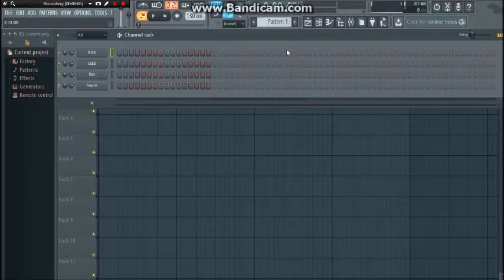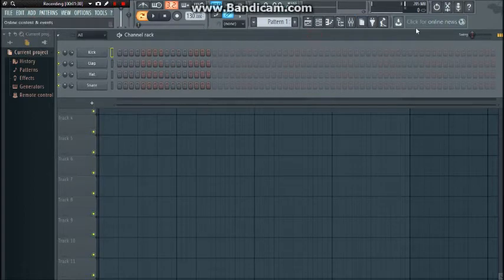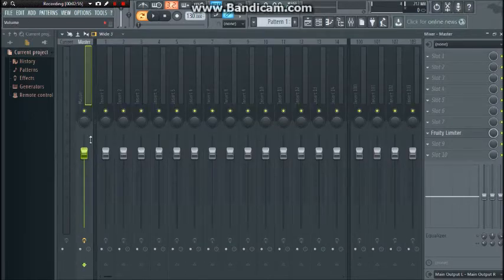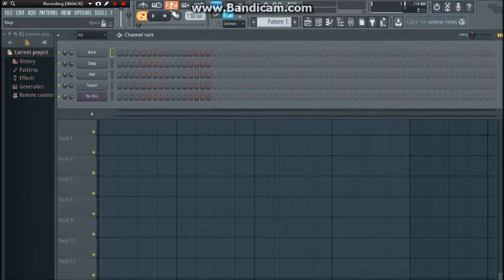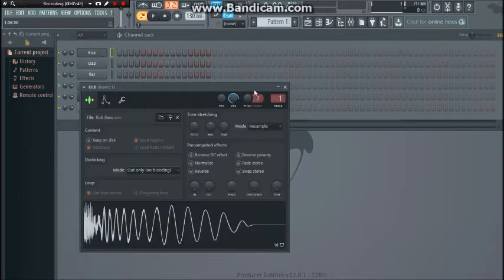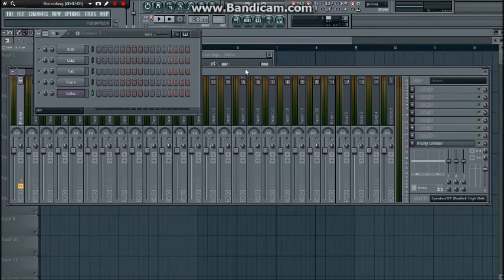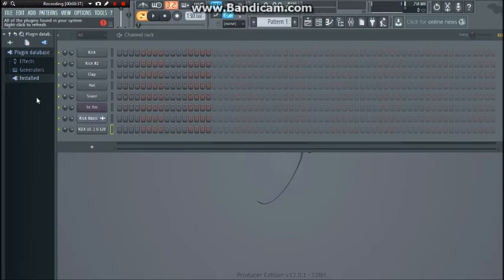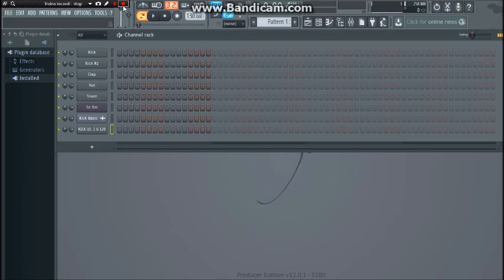Fl Studio 12 Tutorial 1: Getting to know the new interface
Hi guys welcome to my first FL Studio 12 tutorial, the idea for this video is to show you whats new in FL Studio 12, and what are some good and bad things I have noticed using it.

Also, if your interested in hearing what other wannabe producers are making, tune in to my podcast, This Is Our Sound, to hear some awesome, unheard tracks. You can listen in here: